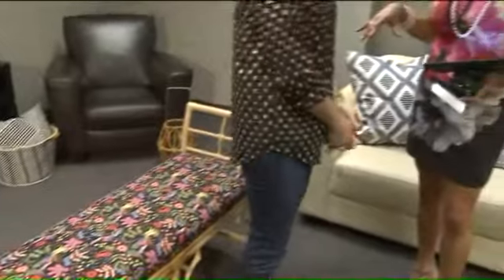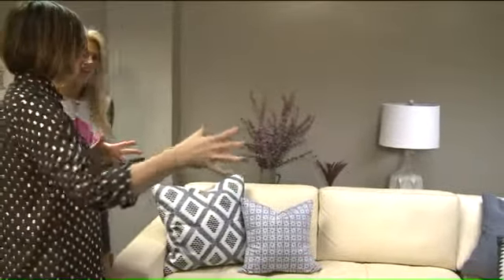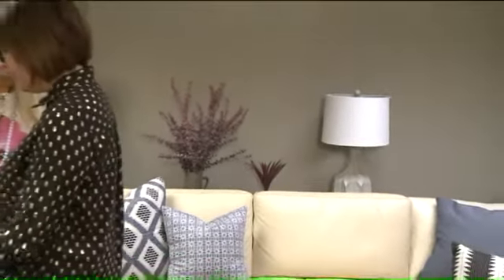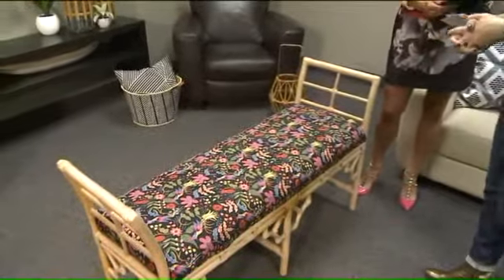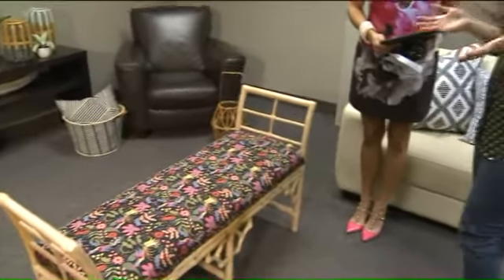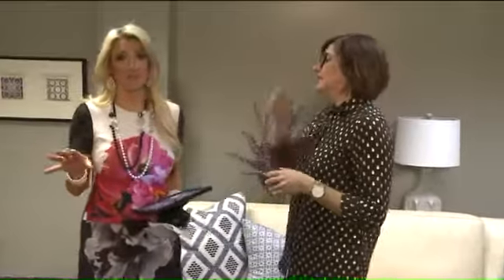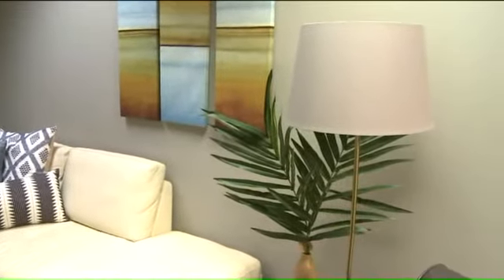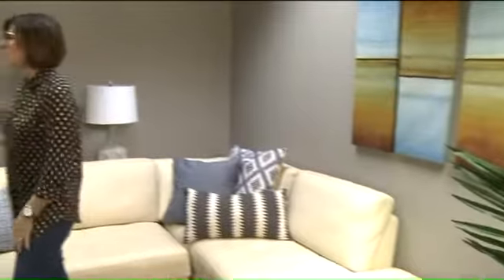Drab to fab: Give your home a new year makeover